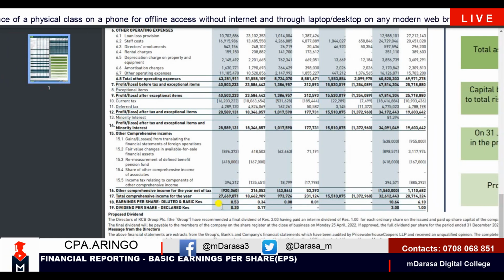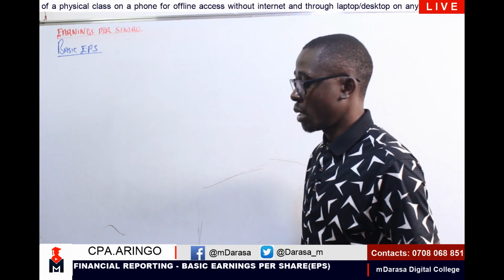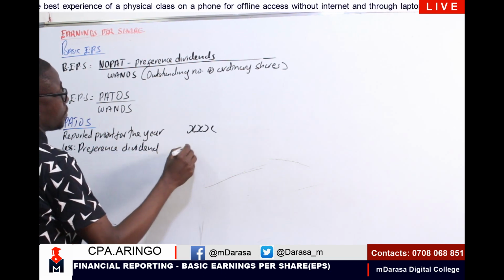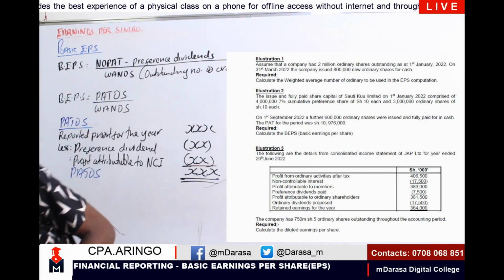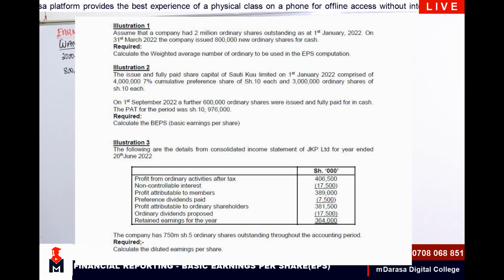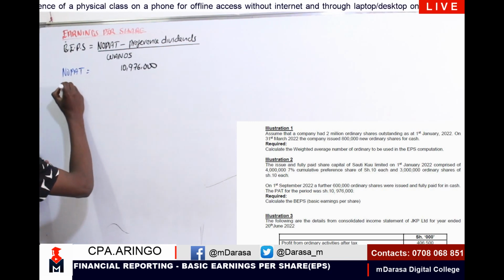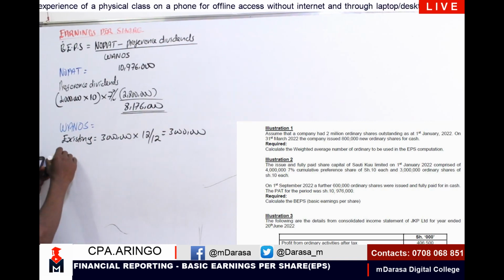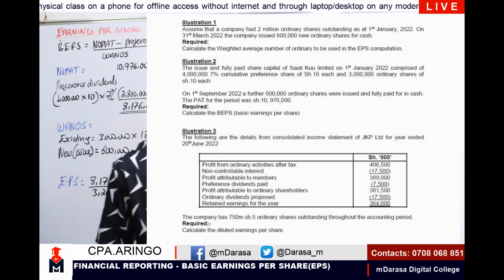BASIC EARNINGS PER SHARE(EPS) - ADVANCED FINANCIAL REPORTING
Basic earnings per share (EPS) tells investors how much of a firm's net income was allotted to each share of common stock. It is reported in a company's income statement and is especially informative for businesses with only common stock in their capital structures.